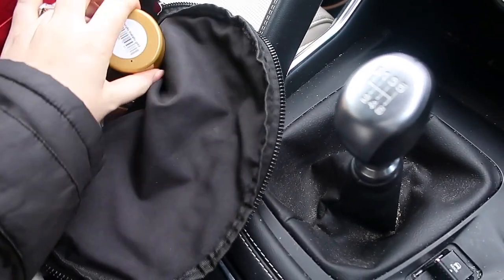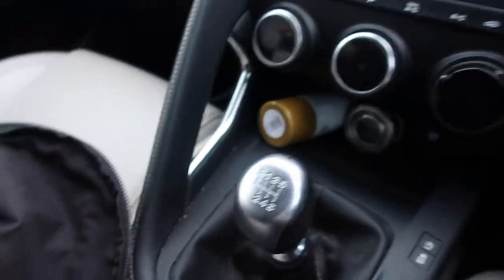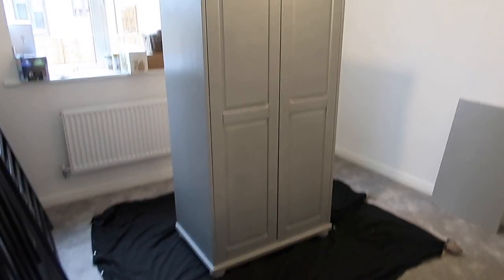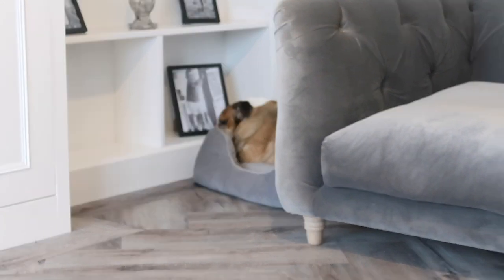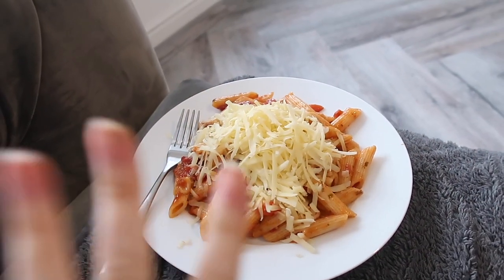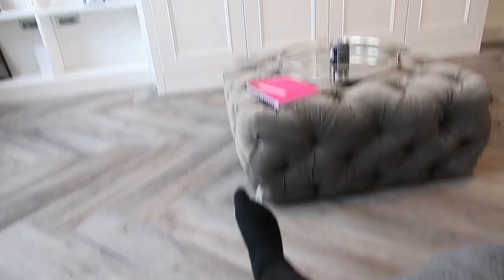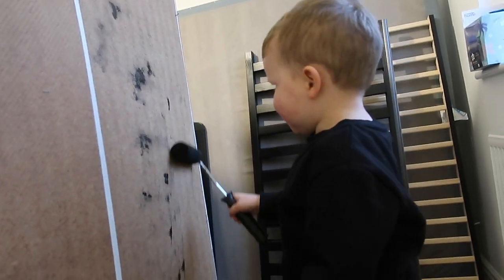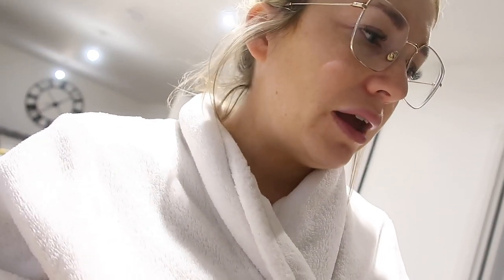PRE SCHOOL RUN AND STARTING THE NURSERY VLOG | ellie polly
My name is Ellie, I am 29 years old. I became a Mum for the first time in April 2017 and i am expecting my second baby in April 2021. About 10 months after my son was first born , I picked up my camera and started filming our little life. I love to do realistic vlogs showing what it's like to be a Mum, however i also love sitting down and filming videos where I can have a good chat about things I think are interesting and (hopefully) helpful. I also love cleaning , interior design, fashion. so you will find a lot of videos based around this as well.

xx